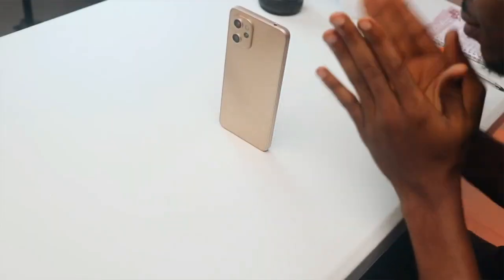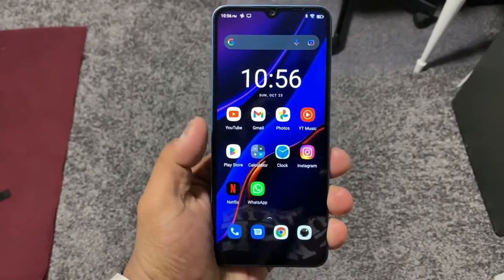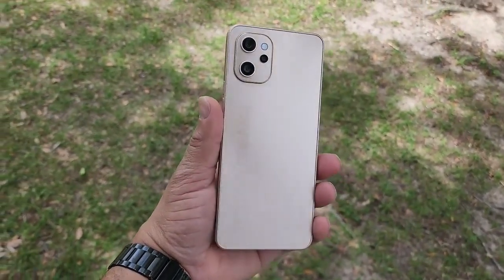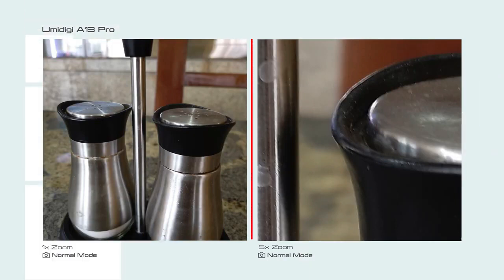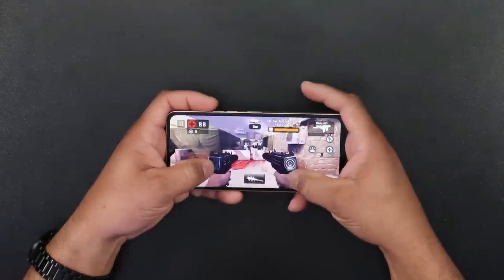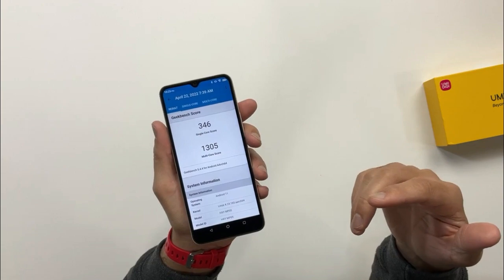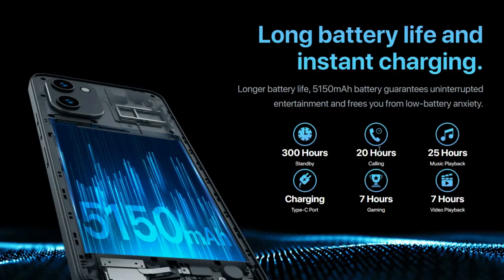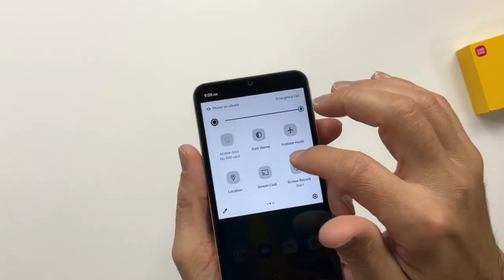Umidigi A13 Pro | Sinhala Explain & Unboxing Sri Lanka | Low Price Budget Phones in Sri Lanka 2023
Timestamps⏰
00:00 - Umidigi A13 Pro Introduction
01:13 - Design & Body
02:01 - Display
02:38 - Umidigi A13 Pro Camera
03:48 - Platform
05:41 - Security
05:52 - Battery & Charging
06:41 - End

All video content in this video is copyrighted by the original owners. My respect to the original owners.